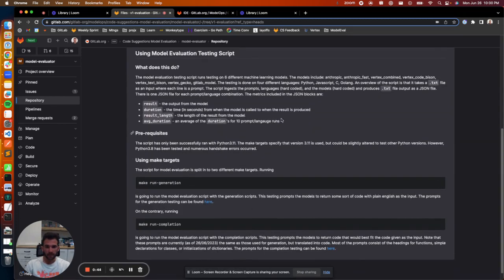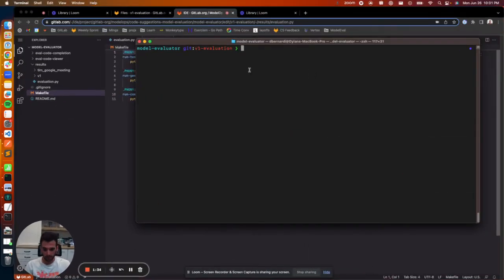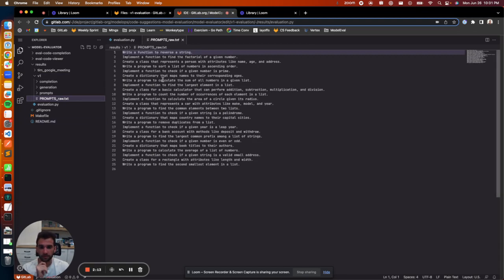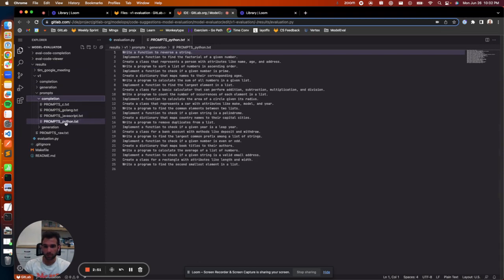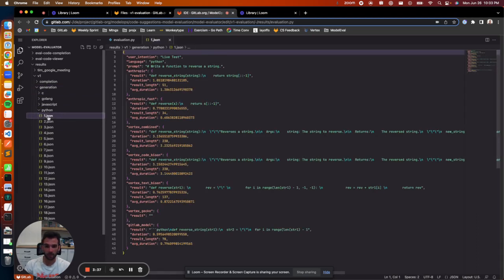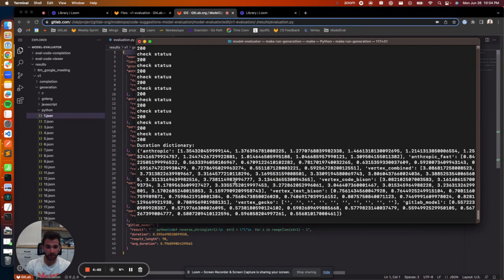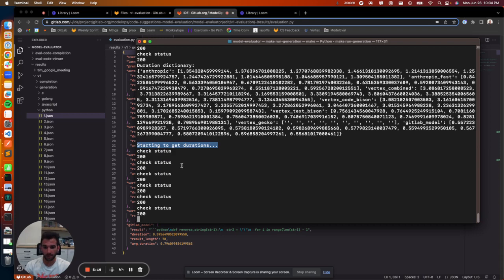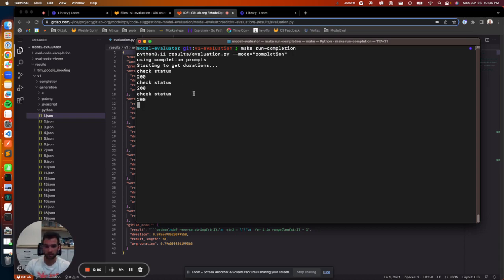Model Evaluation Testing | Info on testing script, how to run, and what the results mean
This video walks through our recent efforts for model evaluation testing. This video specifically talks about the script used to run the testing as well as the meaning of the output. A follow up video will exist walking through the UI built as part of the effort as well.